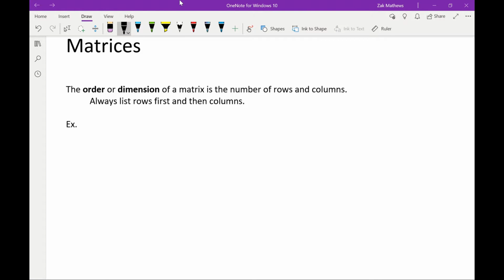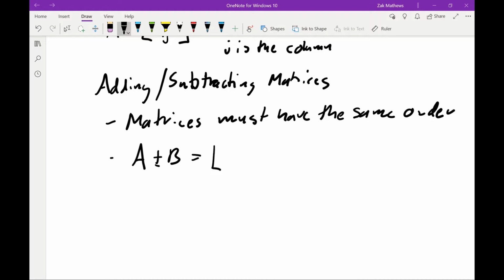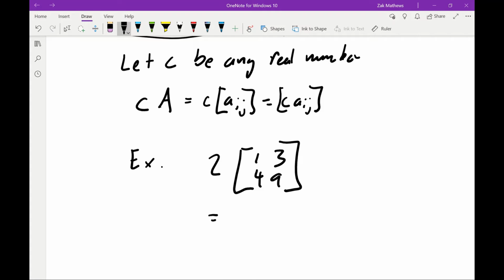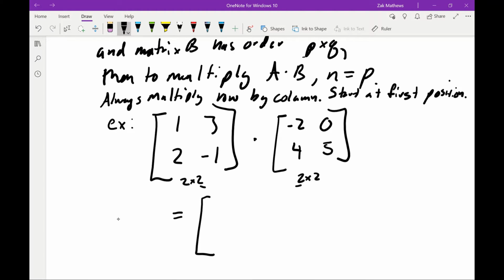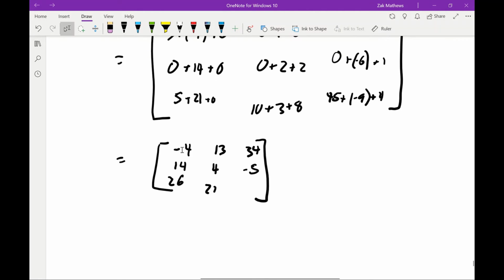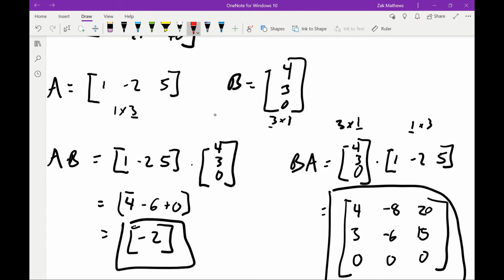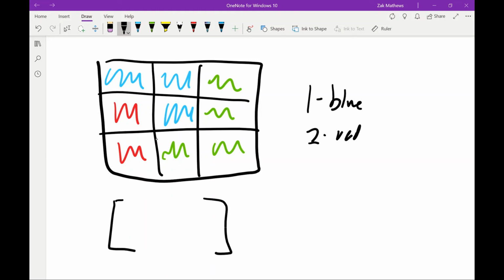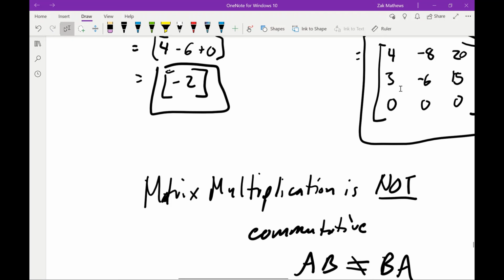Matrix Operations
In this video I will introduce some terminology along with show how to add, subtract, and multiply matrices. I will also provide some applications.